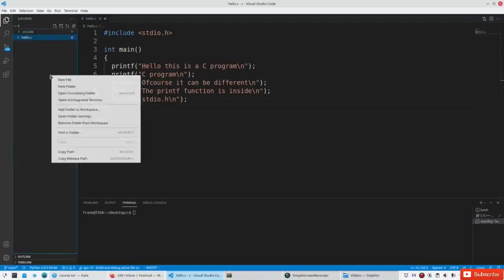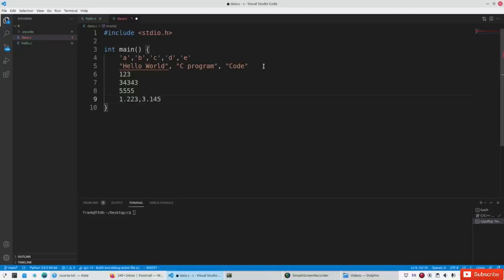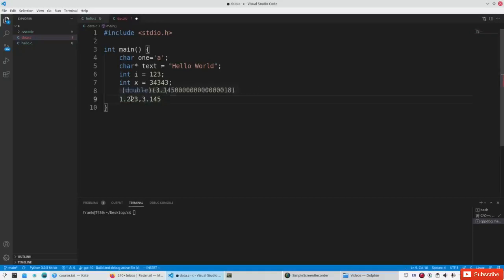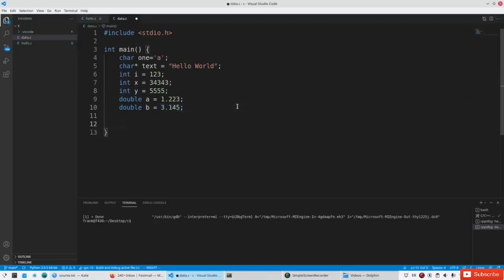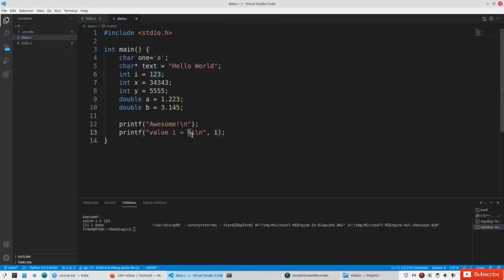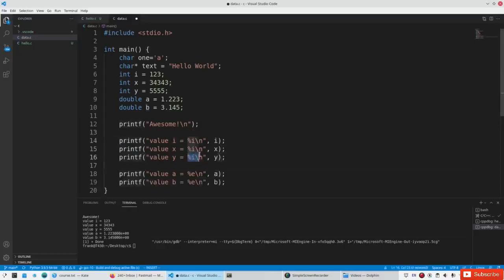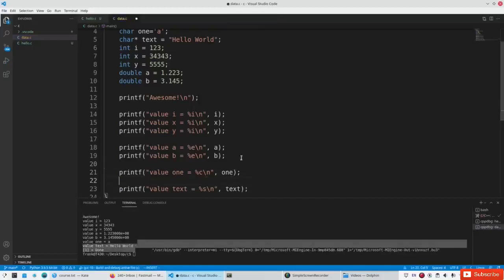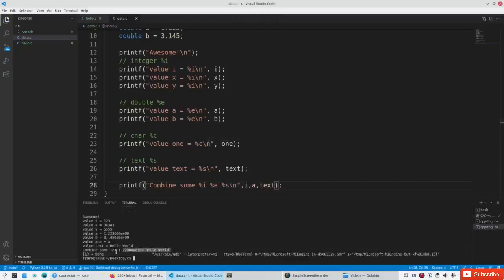Data types in C - C Programming Language Full Course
If you’re new to programming then learning C might seem like a daunting task. However, it doesn’t have to be so hard. This course will teach you the absolute basics of the C programming language and spare you from all the complex topics. This course can be used as a starter for a followup course, already knowing some of the basics.

The C programming language is one of the most widely used programming languages in the world. Anywhere you can see a computer operating system, a C programming language is in use. The reason for this is that C is a powerful programming language because of its flexibility and high performance. It is used to write computer software like Operating Systems, Games, Embedded Systems and etc. It provides a good platform for software designers and developers to design their software application.

The most important reason why anyone should learn C programming language is that you will be able to design any type of application using this language. However, C is quite a complex language because it is very low level. In fact, it is very close to machine language. But despite that it is still widely used for example in operating system development and electronic chip programming.